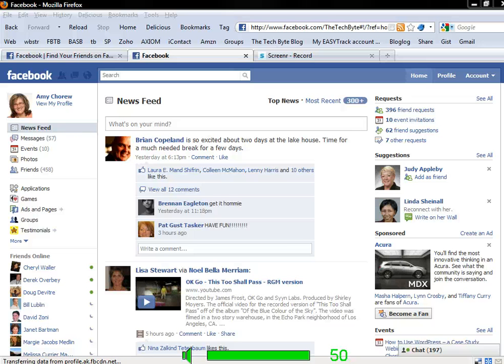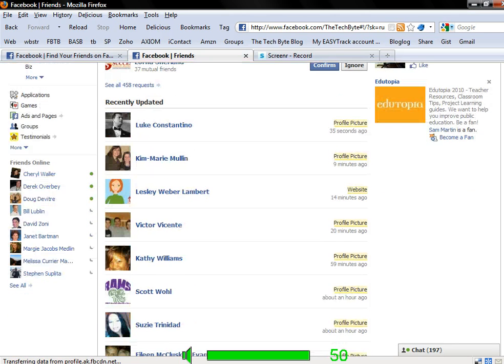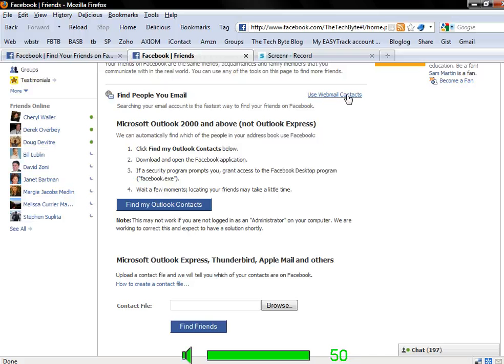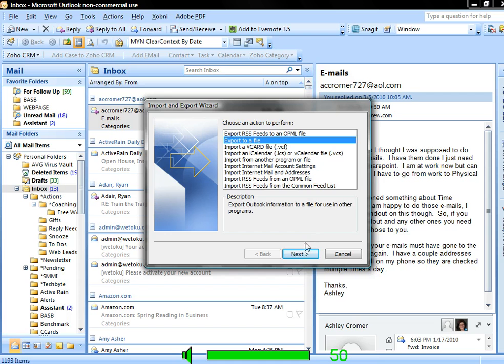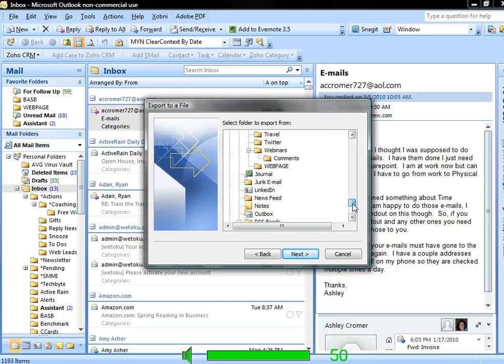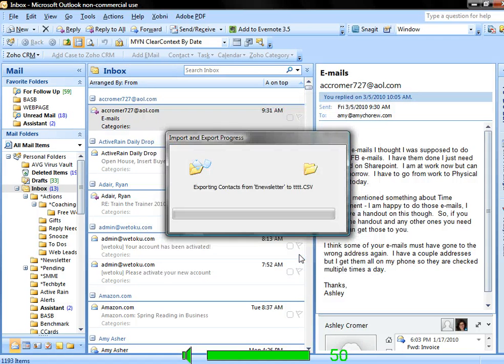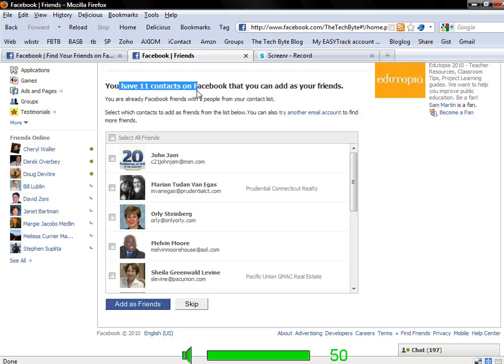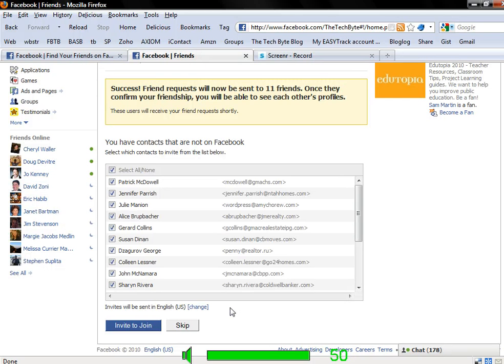How to import Outlook contacts into Facebook